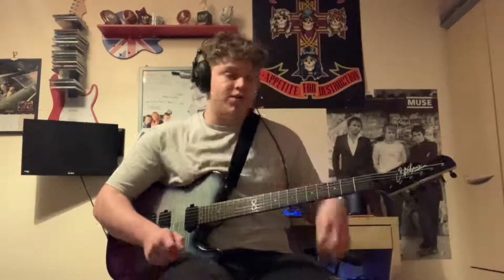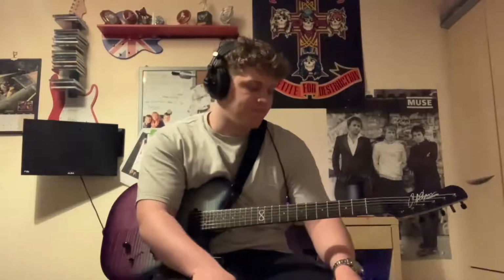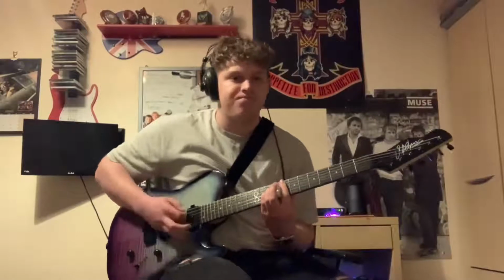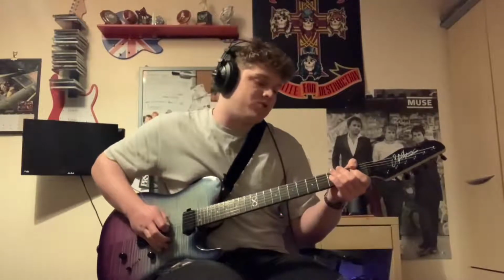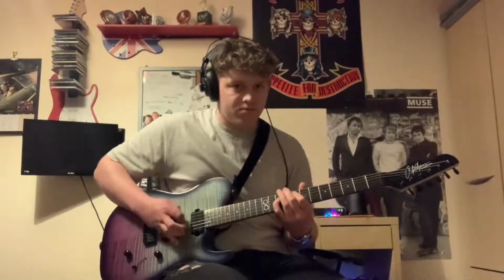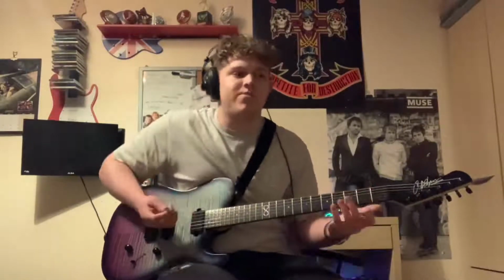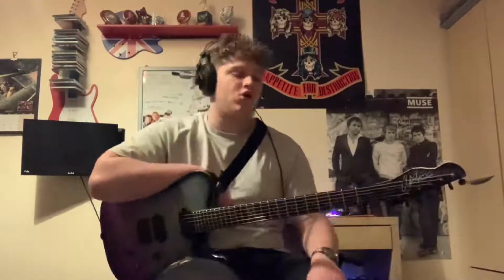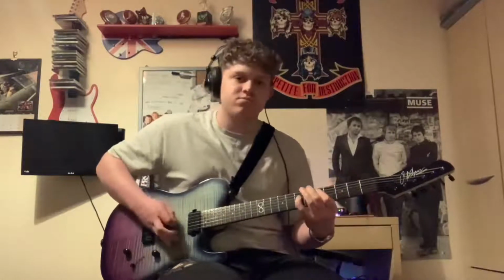UNKNOWN REFUGE – IF THE GODS BE GOOD – GUITAR TUTORIAL.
UNKNOWN REFUGE – IF THE GODS BE GOOD – RHYTHM GUITAR TUTORIAL.

Harry shows you how to play his parts for our latest single, ‘If The Gods Be Good’, that was released on 4/12/20. We are planning on releasing a fan video for the song soon. So, if you are a guitarist, play an instrument or want to have some fun miming along and want to get involved then please send your videos to ! The cut off for submissions will be Friday 29th January 2021!

We appreciate all your support, and we cannot wait to see what you send in!

Harry has also recorded a full playthrough of the song and this will be going live very soon so please do not forget to like, comment, share with your friends and subscribe!